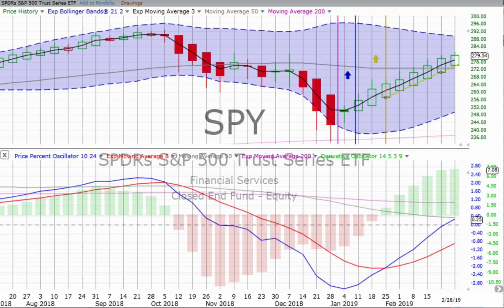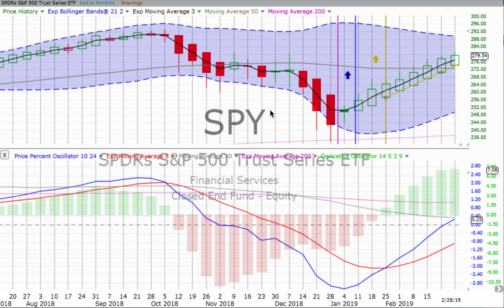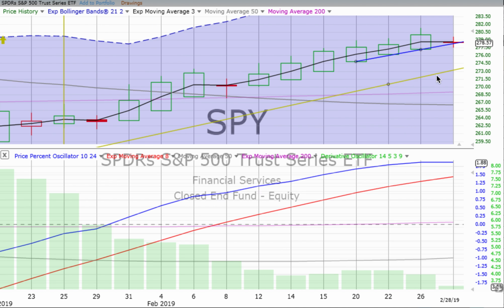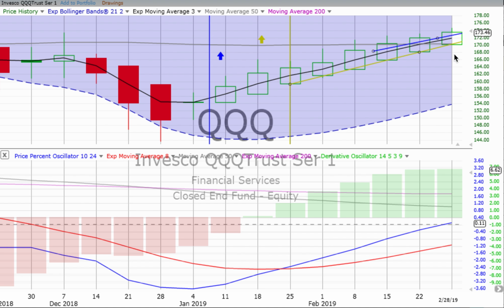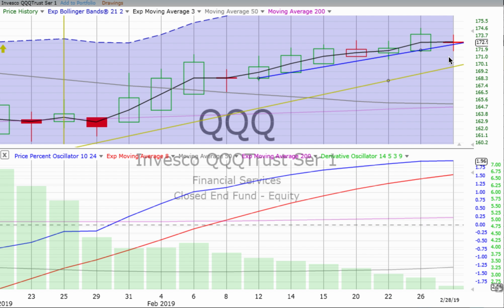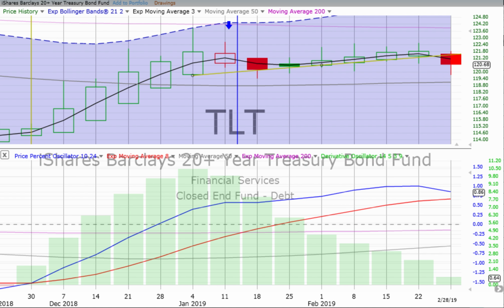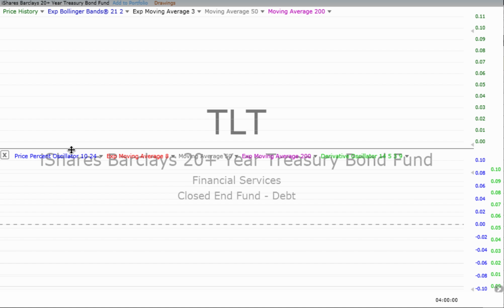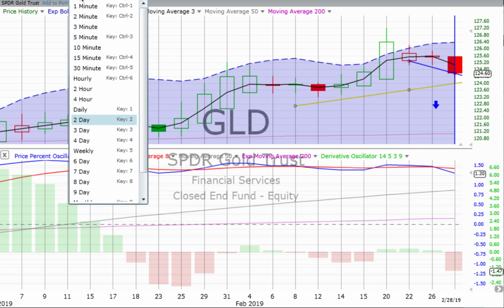Friday, March 1, 2019, Stock Trading: Chart Training & Trends